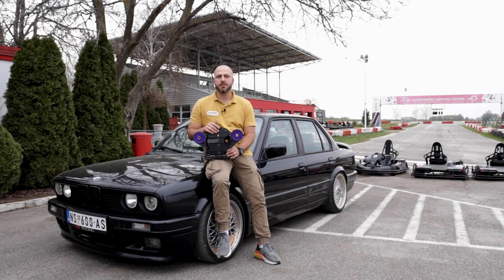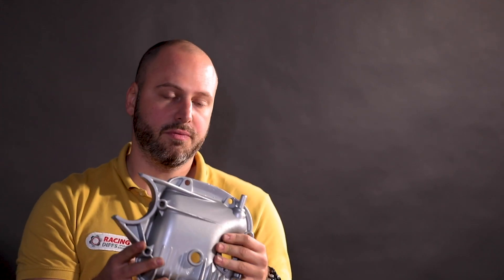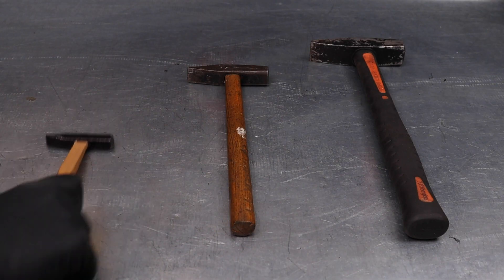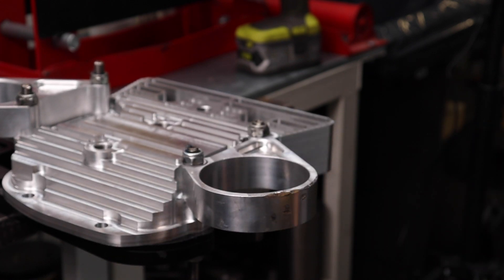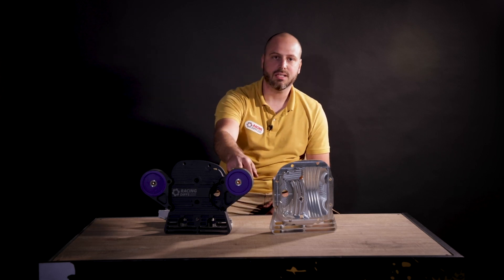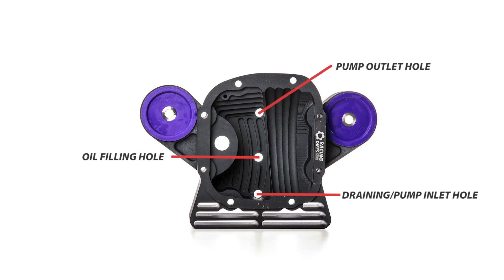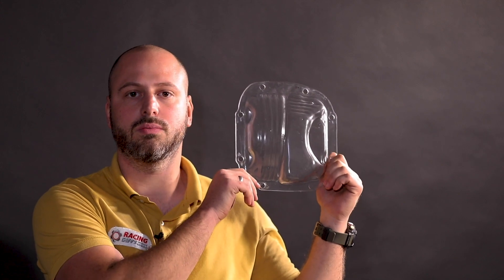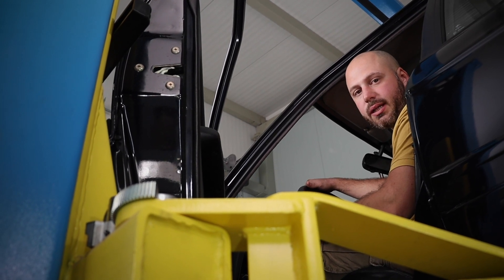E30 Billet diff cover - pros and cones | flat-back VS round-back diff cover | transparent cover test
In this video, we explain what is happening with oil flow inside your differential. Why is the most of billet diff covers a waste of your money and why they will do damage to your bearings.

On the other hand, if they are designed and manufactured properly, they will provide many benefits:
1. Improved cooling
2. Higher stress resistance
3. Larger oil capacity
4. External oil cooling (radiator-pump)

We engineered our cover almost a year. And during this period of time, we took all those aspects very seriously. Did many tests to reach to perfect design with all those features included. And finally we are proud to present you the ultimate billet rear cover for BMW E30 188mm differential. Hope you'll enjoy the video.

Chapters:
00:00 Intro
00:28 Stress test
02:26 Flat-back VS round-back
03:48 Transparent cover test (flat-back)
05:33 Transparent cover test (RacingDiffs)
07:07 conclusions